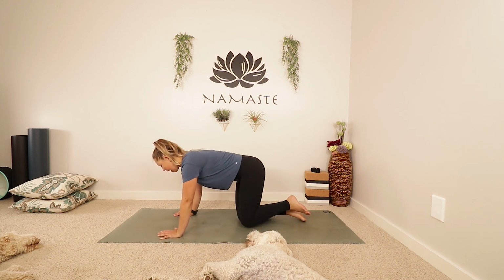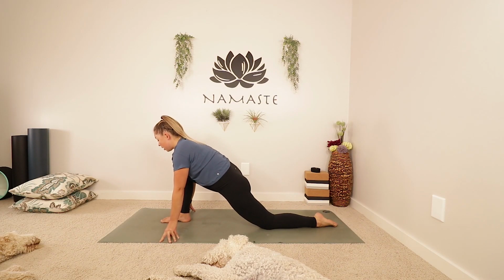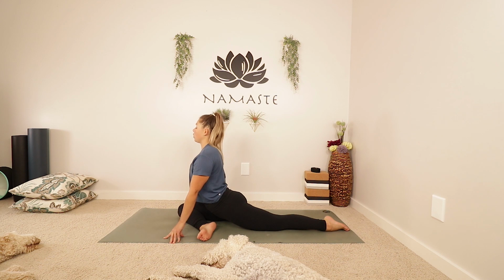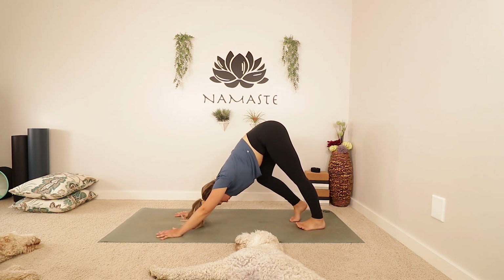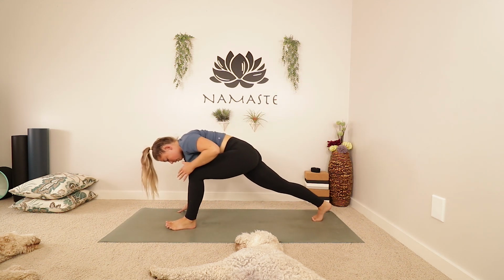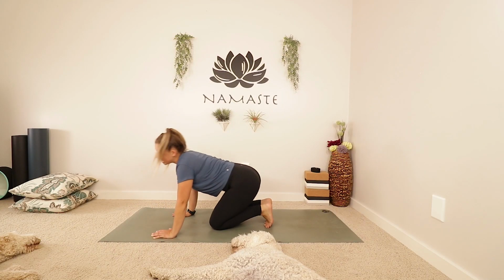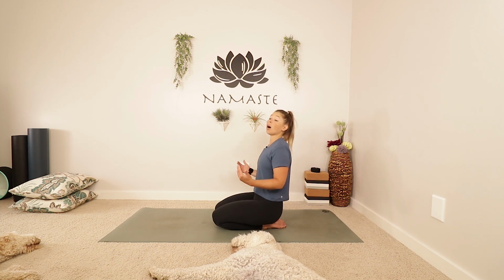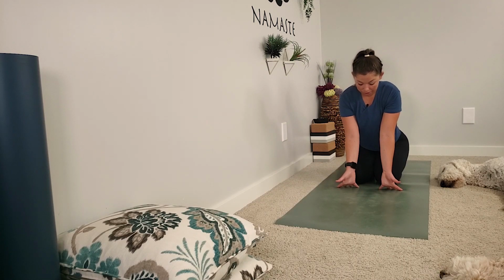Yoga for Flexibility | Full Body Yoga Stretch | 25 Minutes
Yoga for Flexibility | Full Body Yoga Stretch | 25 Minutes (Yoga for Flexibility | Full Body Yoga Stretch | 25 Minutes) //

Rachel